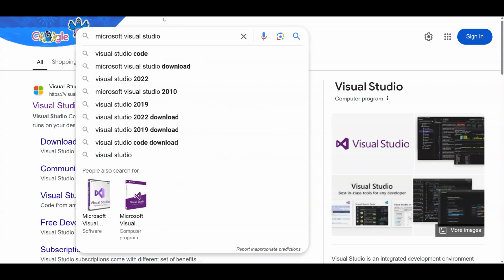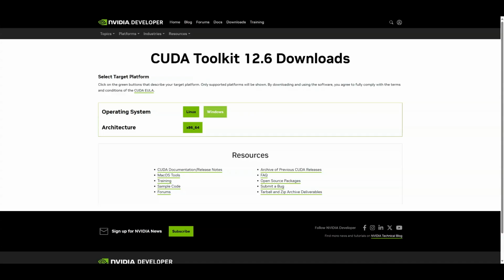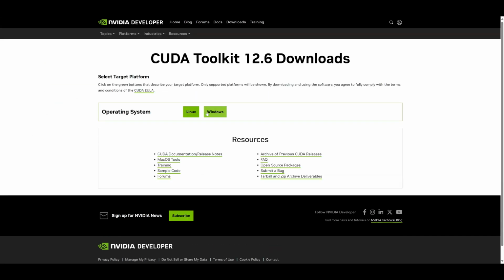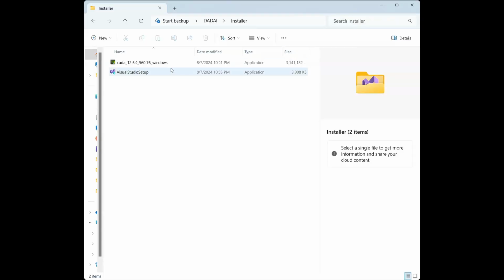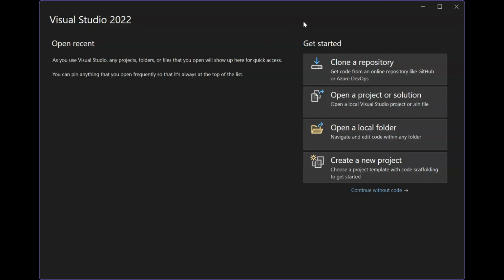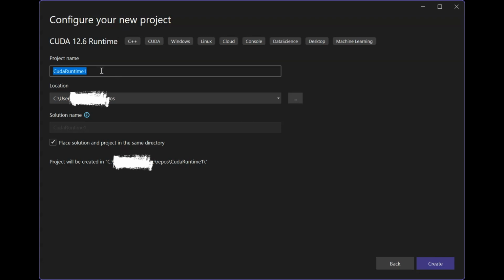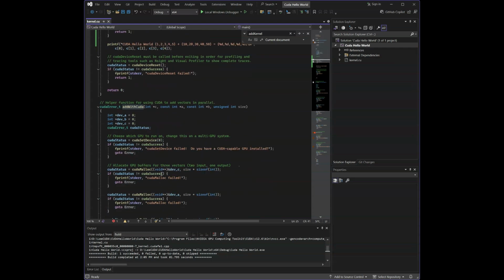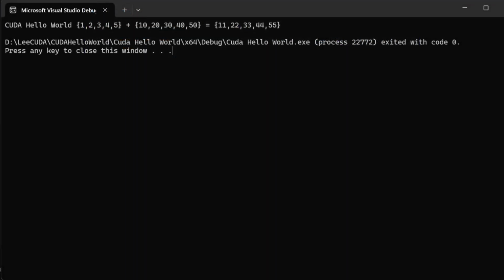CUDA C++ Hello World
This video will introduce you how to install Microsoft Visual Studio and CUDA took kit, so you can start to program CUDA C++ on your GPU.